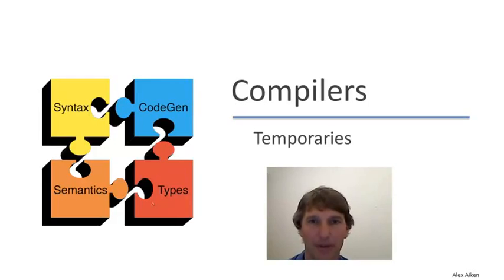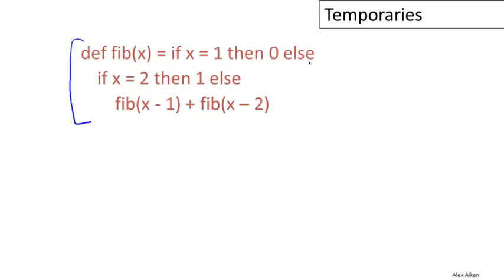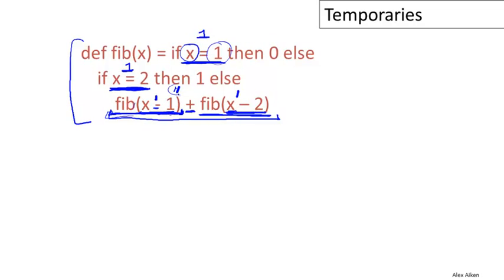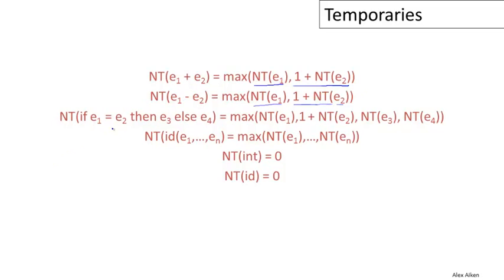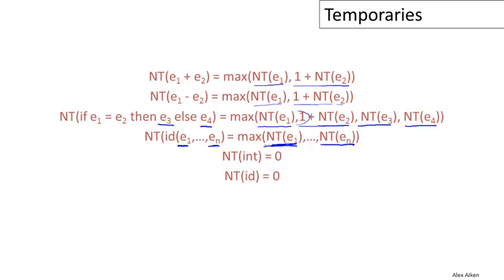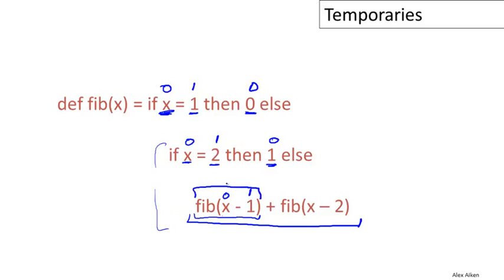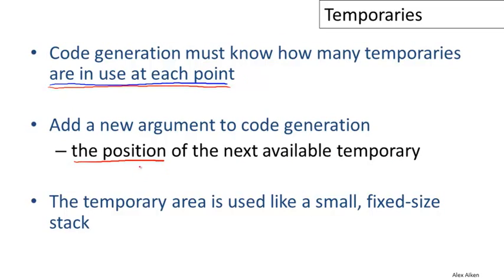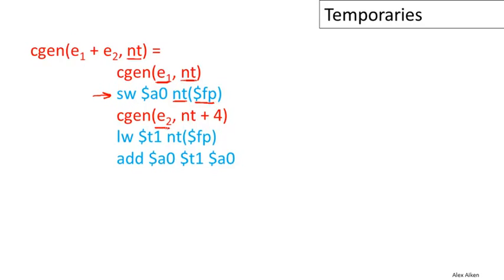12 5 12 05 Temporaries 16m14s